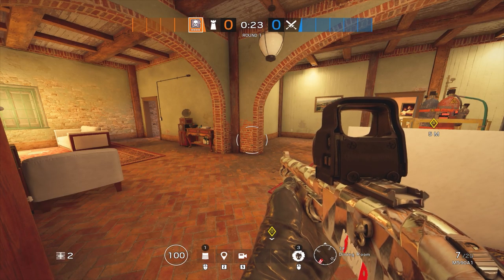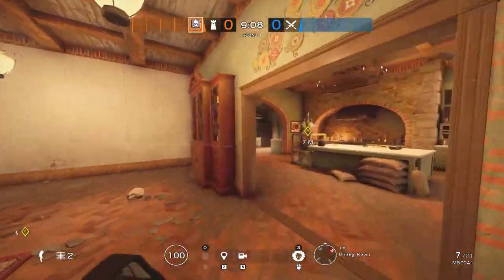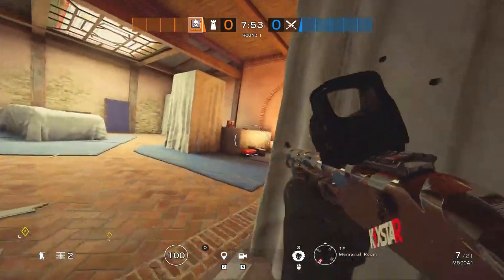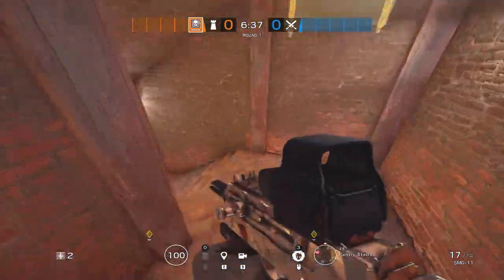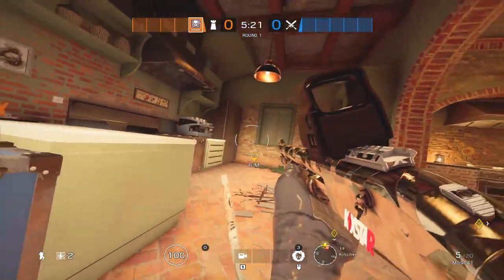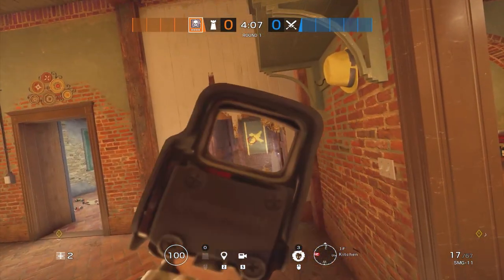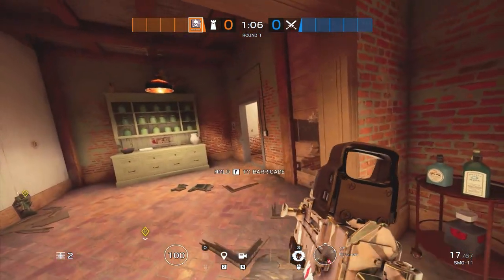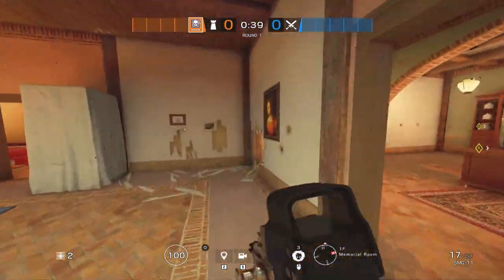How to play Kitchen/Dining Room on Villa | Rainbow Six Siege Steel Wave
Here's a way to defend kitchen and dining on Villa that can help you get that 3rd defense win after winning the upstairs sites. I explain what operators to choose, and it even involves Melusi, the new operator from Steel Wave.

Need any help or clarification, or got a video idea? Just ask me in the comments.

Game: Tom Clancy's Rainbow Six Siege
Settings:
Aspect Ratio: 16:10
DPI: 800
Sens: 5 (Vertical), 5 (Horizontal) 50 (ADS)
FOV: 90
Uplay: Pulsarr.